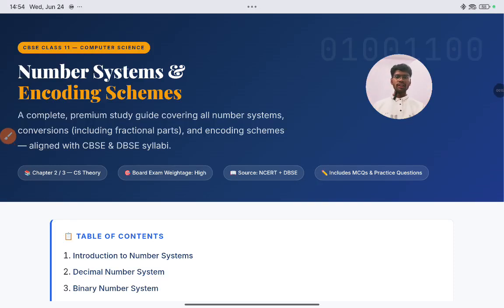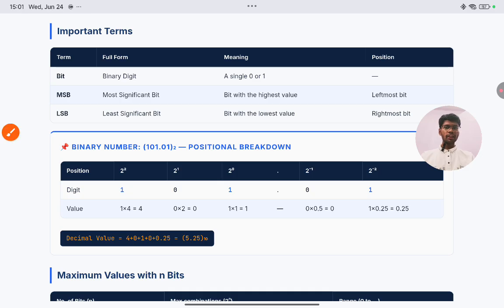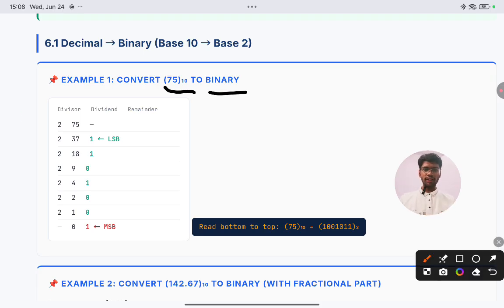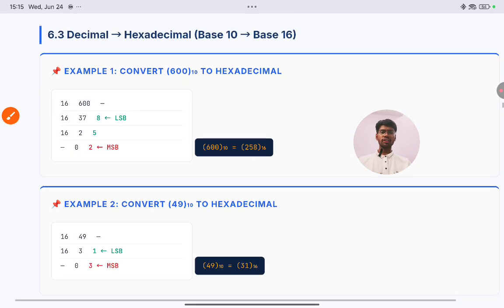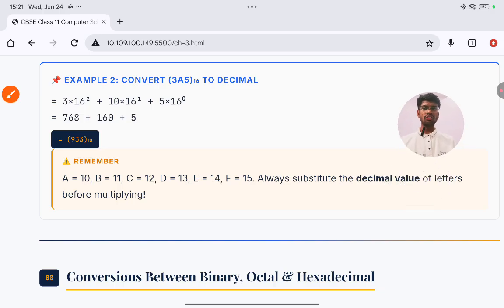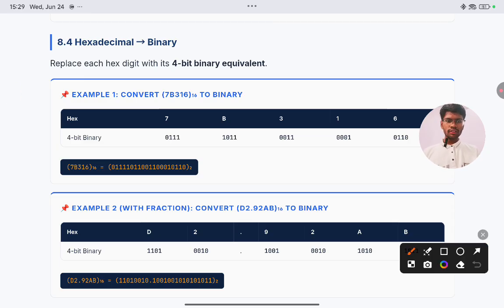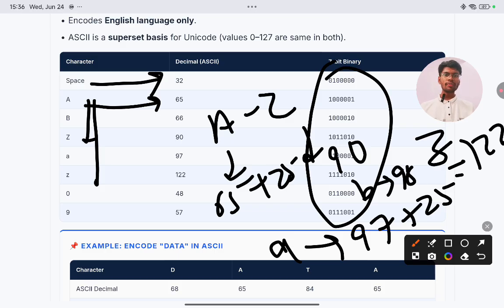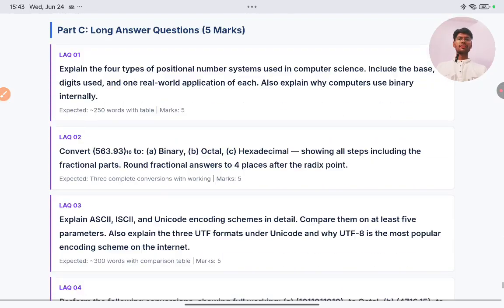Number Systems & Encoding Schemes One Shot 🔥 | Chapter 3 Explained | CBSE Class 11 Computer Science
🔥 Master Number Systems & Encoding Schemes in One Shot!

In this complete chapter video, we'll understand Number Systems and Encoding Schemes from the basics using simple explanations, visual illustrations, real-life examples and exam-oriented concepts.

📚 Topics Covered:

✅ Binary Arithmetic
✅ ASCII
✅ Unicode
✅ ISCII
✅ Character Encoding

No rote learning ❌
Conceptual understanding with visuals ✅

👨‍💻 About Me:
• 97/100 in CBSE Class 12 Computer Science
• B.Tech CSE (Software Product Engineering)
• Lovely Professional University
• Industry Partner: Kalvium

CS with Harshit

Learn. Practice. Score. Succeed.